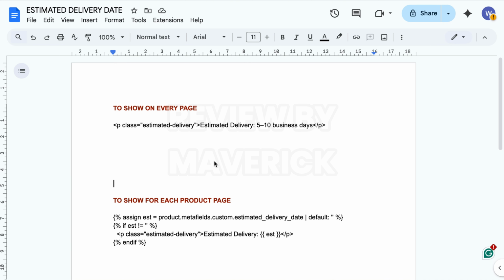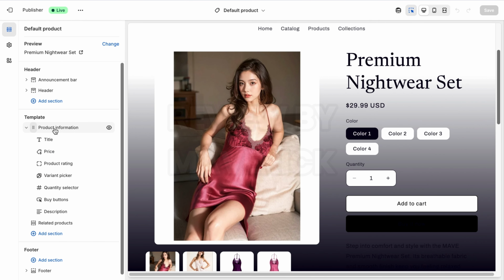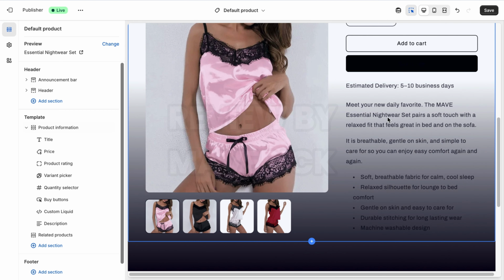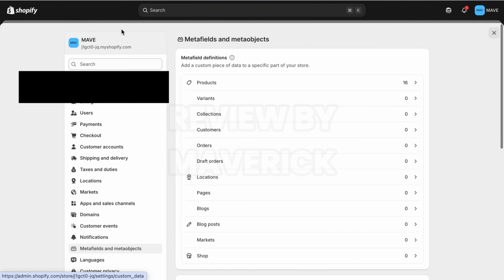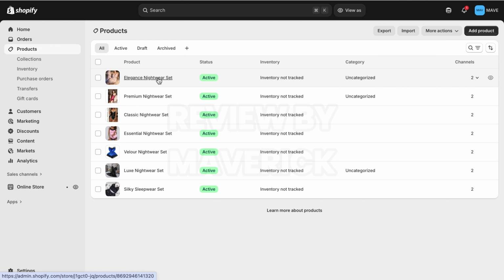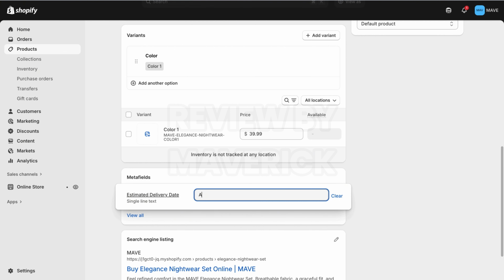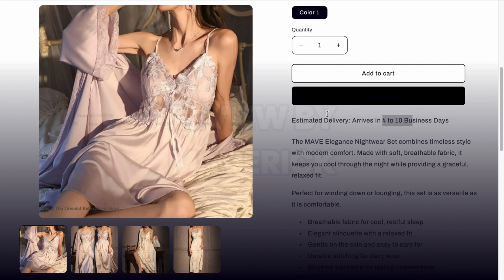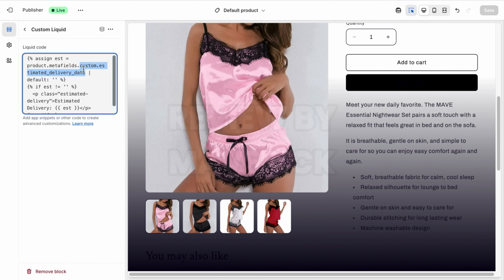How To Add Estimated Delivery Date Shopify Code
Discover How to Add Estimated Delivery Date Shopify Code to build an eye-catching online store!

In this full length tutorial, I’ll walk you through the entire process of Adding Estimated Delivery Date Shopify Code in Shopify Store.

From the Shopify admin. We’ll go over how to Add Estimated Delivery Date Shopify Code in Shopify Store. You’ll learn how to add all these to your online store for a seamless shopping experience.